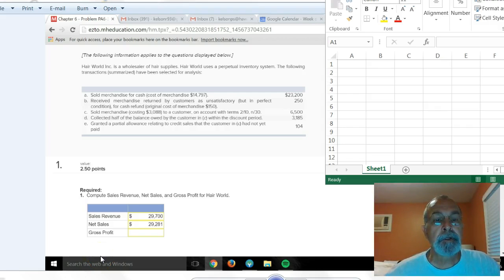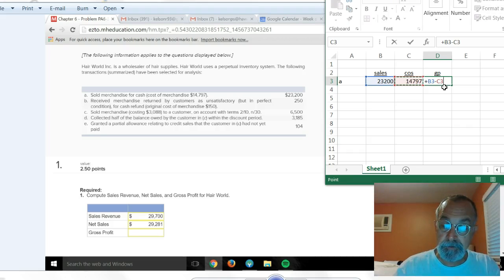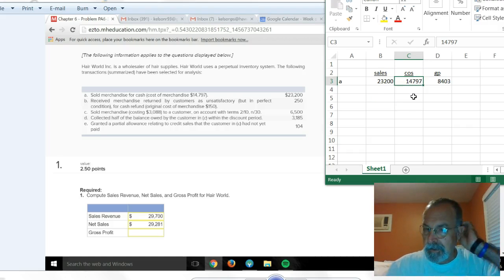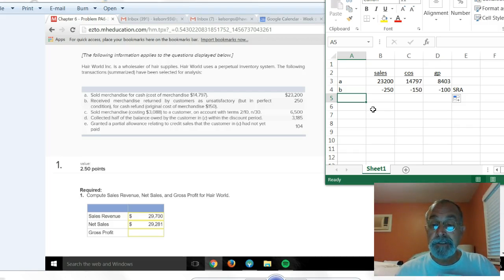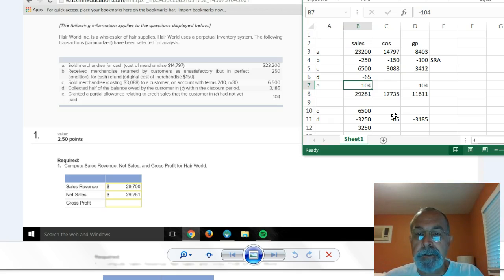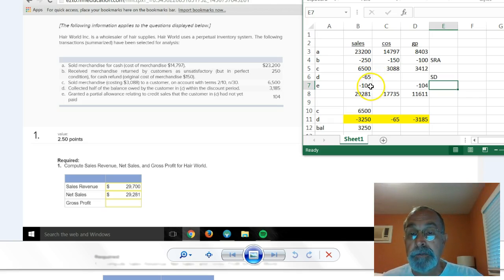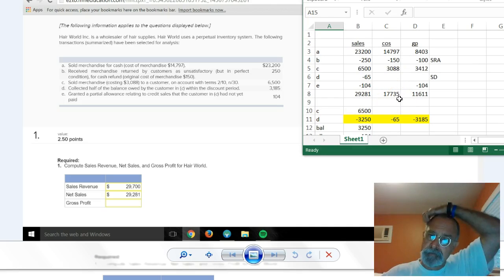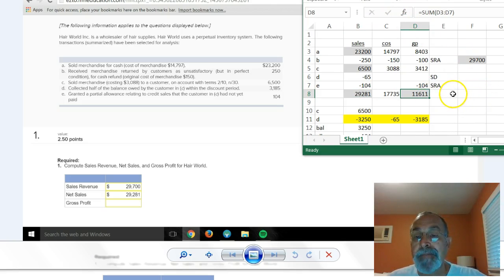SOM PA6-3 partial solution part 1